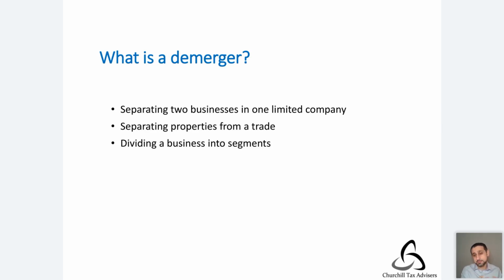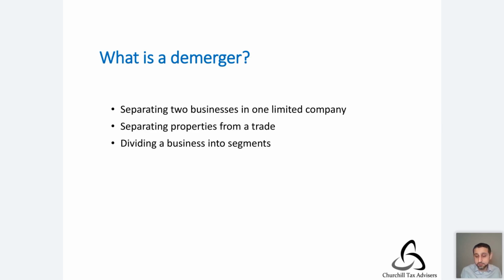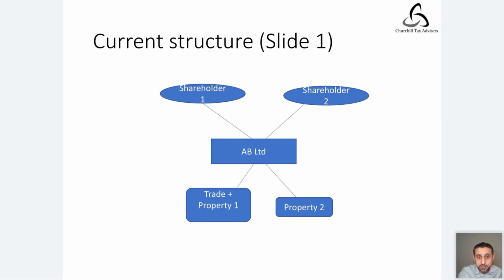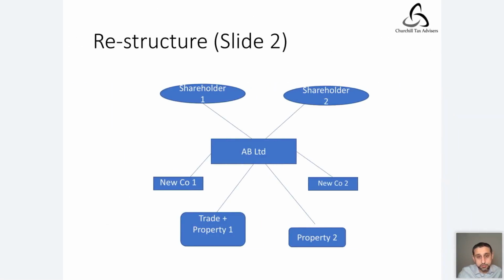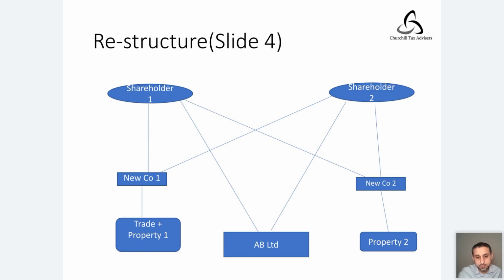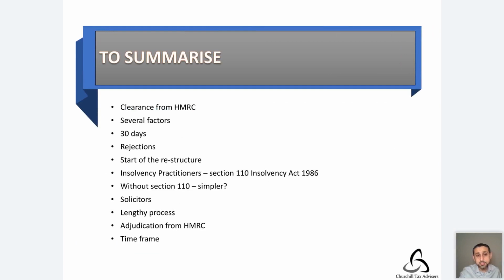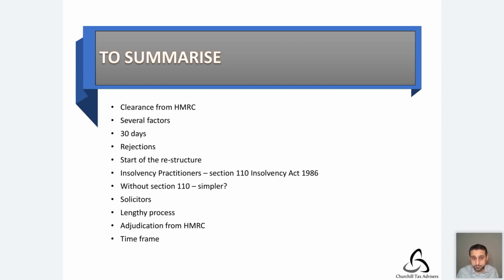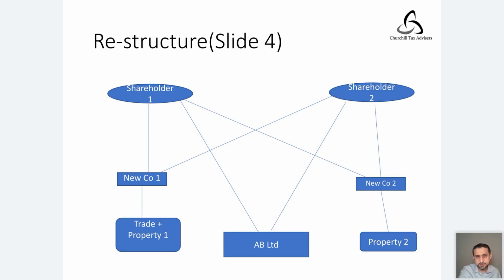Demergers and Complex Restructuring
Churchill Tax are one of the UK’s leading tax advisers and tax investigation specialists. Our team of experts includes very experienced Chartered Tax Advisers and Senior Ex-HMRC inspectors. Some of the areas that they cover include the following:

Tax Planning
Inheritance Tax
Capital Gains Tax Relief
Let Property Campaign
Worldwide Disclosure Campaign (WDF)
Property Incorporation
Tax Advice
Serious Fraud Investigations
Code of Practice (COP) 9 Investigations and Contractual Disclosure Facility (CDF)
Code of Practice (COP) 8 Investigations
Proceeds of Crime Act (POCA) investigations and confiscations
VAT investigations
Criminal investigations
PAYE Investigations
Tax Fraud Investigations